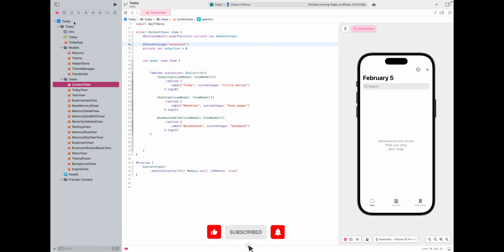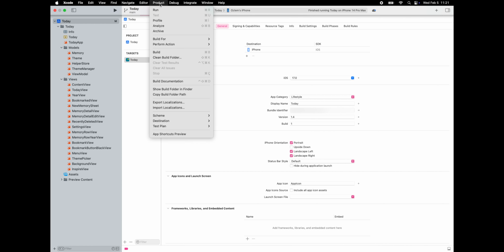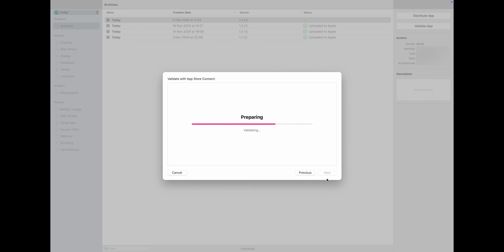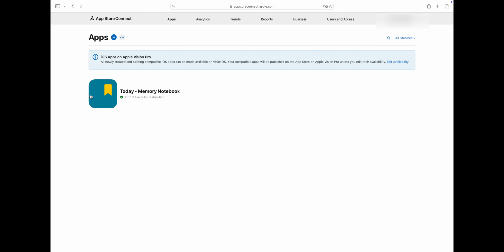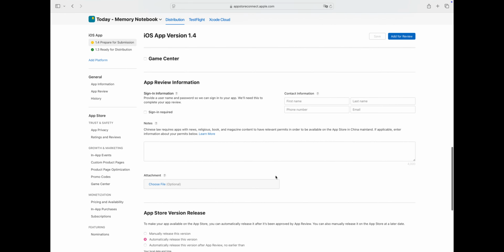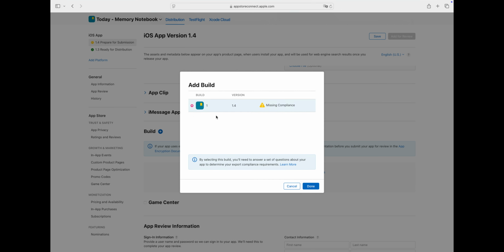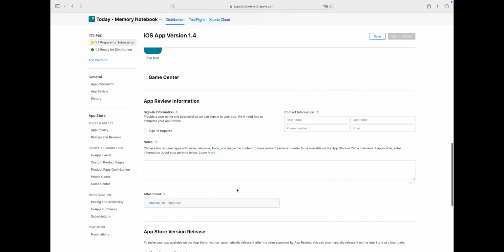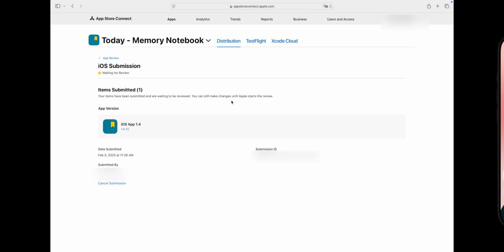How to Update Your App on the App Store | Release New Version of Your App | App Store Connect 2025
Want to update your app on the App Store? In this tutorial, I’ll walk you through the entire process step by step, from making changes in Xcode to submitting your update for review on App Store Connect. Whether it’s a major feature update or a minor bug fix, this guide will ensure your app update is smooth and hassle-free!

In This Video, You’ll Learn:
✅ How to update your app’s version number in Xcode
✅ How to archive and validate your app for submission
✅ How to upload your new build to App Store Connect
✅ How to submit your app for review

Chapters:
00:00 Introduction
01:00 Update App Version in Xcode
01:25 Archive the Version
01:42 Validate and Distribute App from Xcode
02:15 Prepare New Version Form in App Store Connect
03:50 Save, Add for Review, Submit for Review
04:09 App Store Connect App for Status Updates